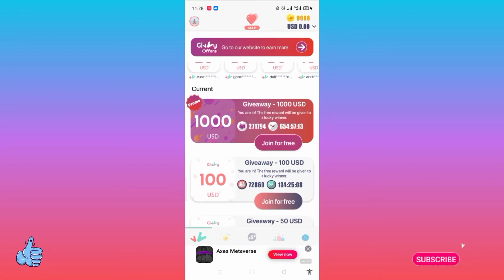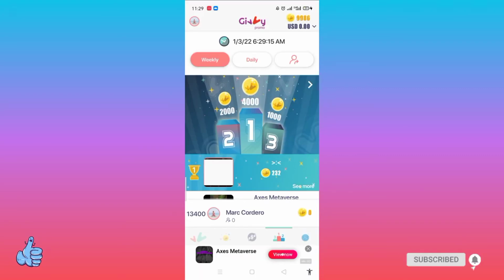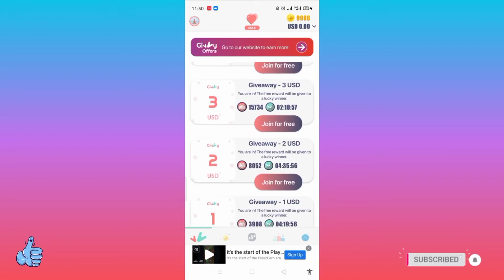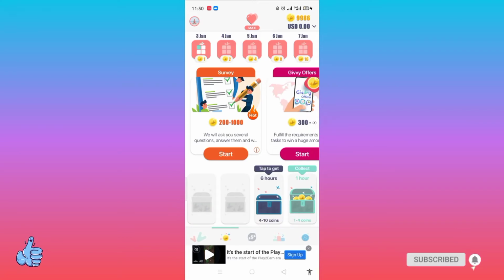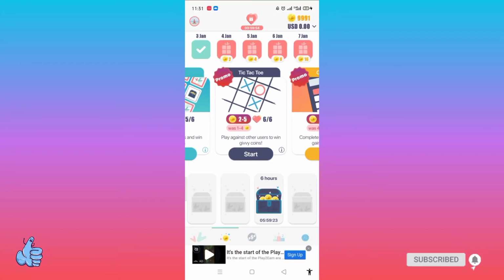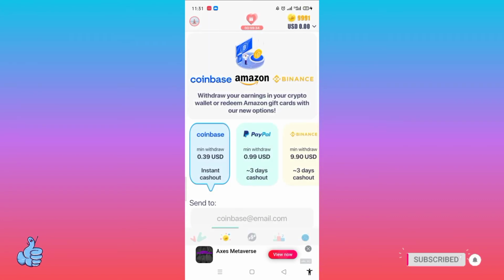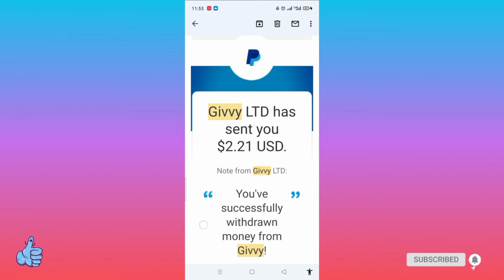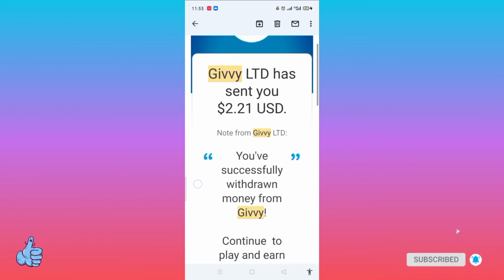GIVVY APP UPDATED VERSION AND WIN 1000$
GIVVY

Givvy earn money
Play and earn money app review
givvy farming tricks
Givvy app
givvy payment proof
givvy play tutorial
givvy tricks
givvy play tricks

2. Complete to watch all the videos uploaded on Jan1 - Feb1 (1st and 2nd channel)

(Cash Prize or Load)

Mechanics
3 . What can you say about the earning app ? Comment your answer with the hashtag
4. The 2 highest number of comment from Jan1-Feb1, 2022 will win the 500 pesos each (load/gcash).

*so paramihan po ng comment for the 4,000 cash prize Giveaway! (Jan-Feb1 2022) - comment lang po ng comment sa lahat ng i-upload na videos
1 comment = 1 point

Top 1-2 winner (500 pesos each)
Top 3-7 (100 php each)
Top 8-17 (50 php each)
Top 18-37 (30 php each)

📅RAFFLE DRAW : FEB 2, 2022

- ❌comment with no hashtag are not valid
- we will strictly checking all your entry!
- make sure to follow all the mechanics

Winners will be post in our community.
The more you comment the more chances to win,. Goodluck!

Hi Dear ,

Hope your doing great,
Keep your account safe.

Comment your thoughts and experience on this video , the comment section is open for all of you.

Thanks and have a good day!
Happy Earnings!